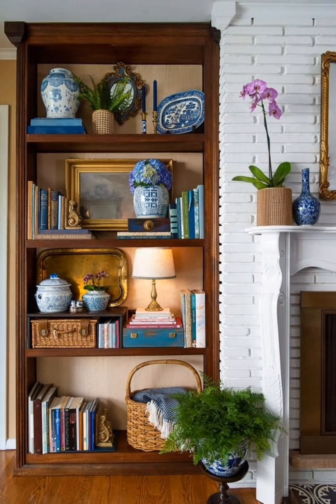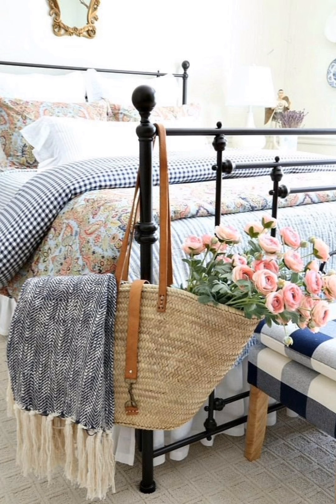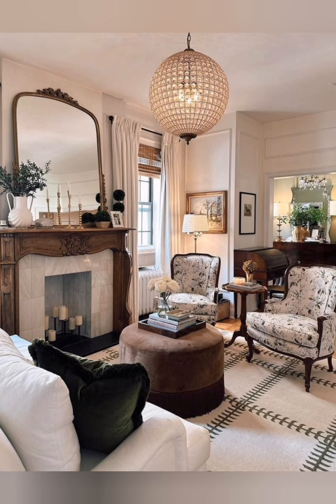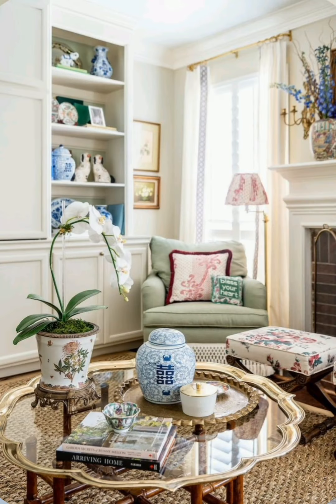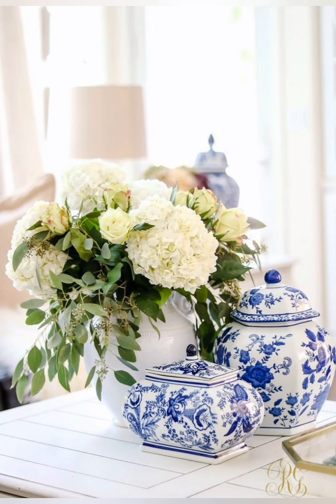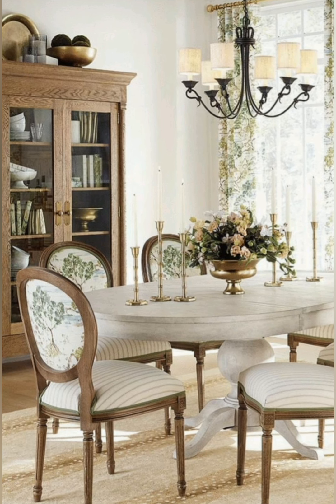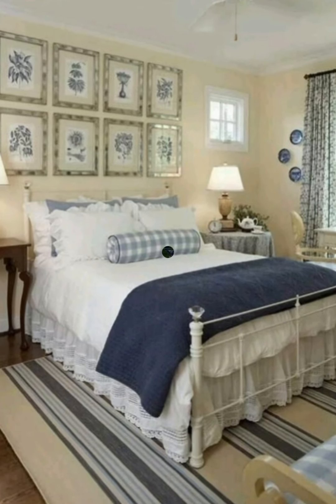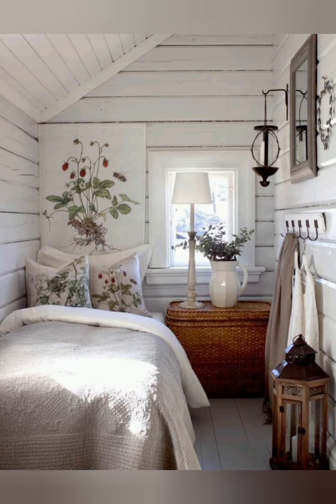Cottage style home decoration ideas. Cottage inspired home decorating ideas.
Cottage style home decorating ideas. Cottage inspired home decoration ideas.
cozy cottage style home interior decoration ideas. beautiful cottage style home decorating tips. Cute home decor inspiration with cottage.